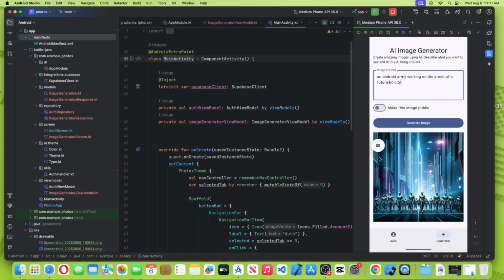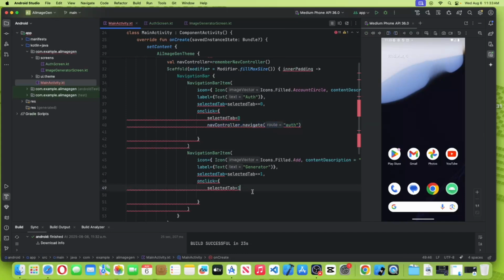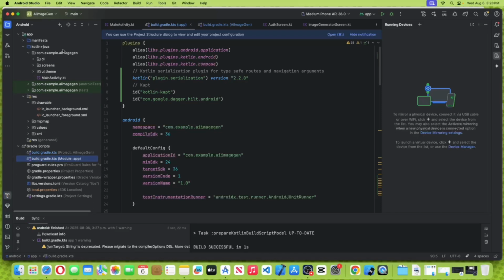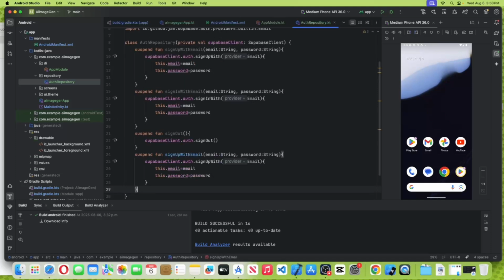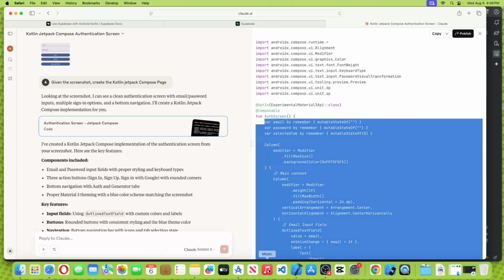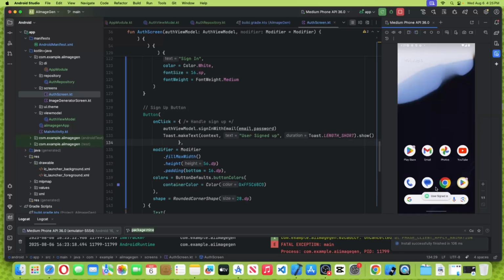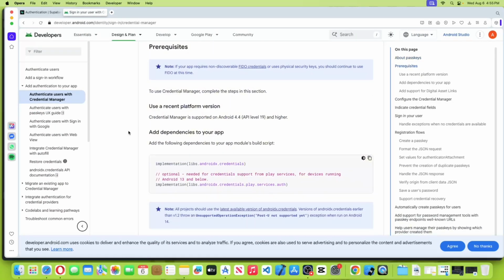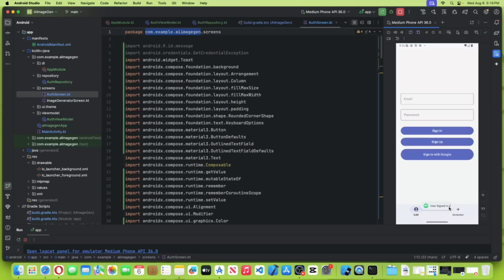Build an image generator app: Web, iOS, Android - Part VI-Android Client-Auth&SupabaseGoogleSignIN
Build an image generator app: Web, iOS, Android
Part VI-Project Setup, Client-Auth & Supabase GoogleSignIN
Code:

Web: React, TailwindCSS, Chadcn, Gemini AI, Supabase Auth, Database, Storage,Edge functions.
iOS: Swift, SwiftUI,Gemini AI, Supabase Auth, Database, Storage,Edge functions, GoogleSignIn.
Android: Kotlin, JetpackCompose, Gemini AI, Supabase Auth, Database, Storage,Edge functions, Google Credential Manager.

Timestamps:
00:00 Start
1:00 x
2:00 y